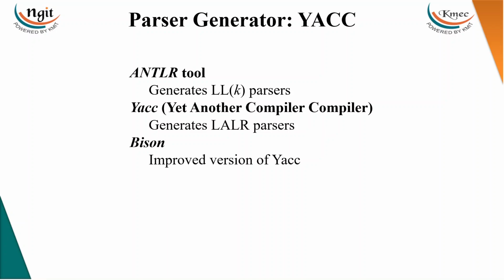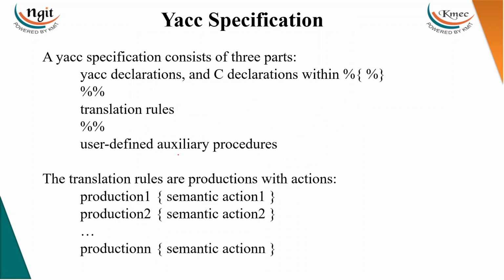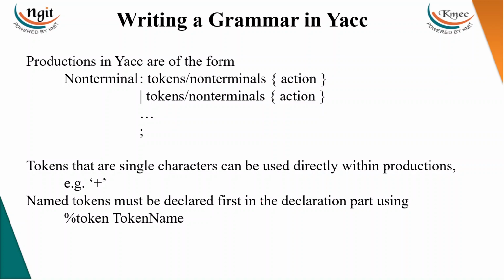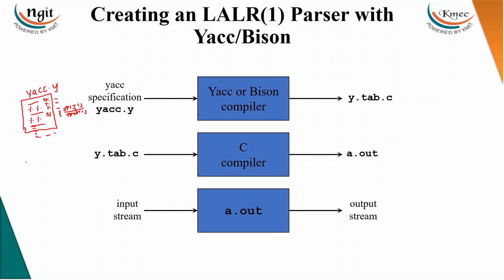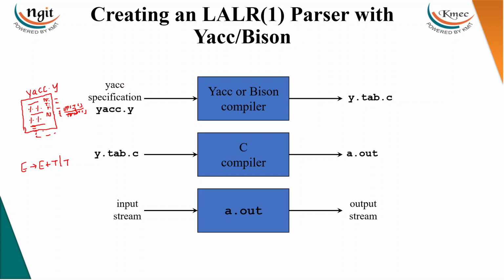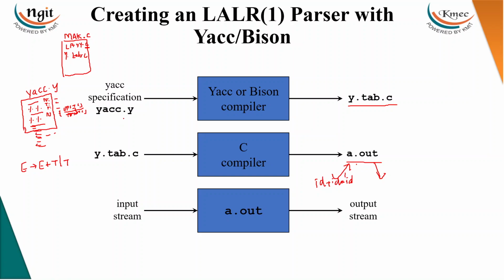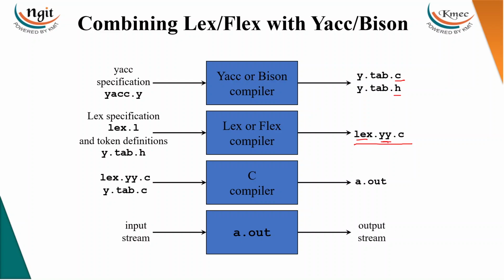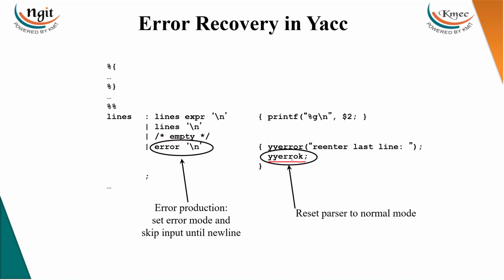2.13 Parser Generator YACC